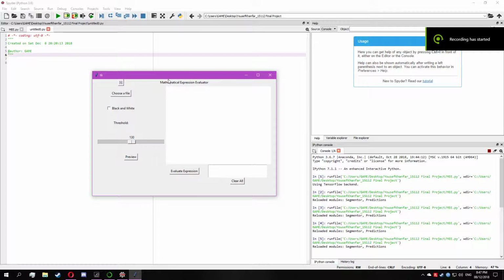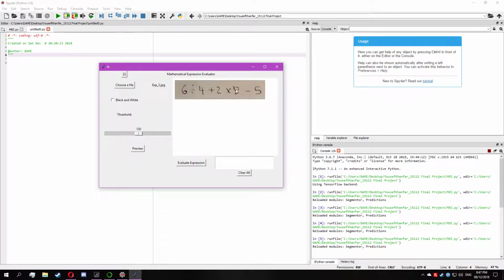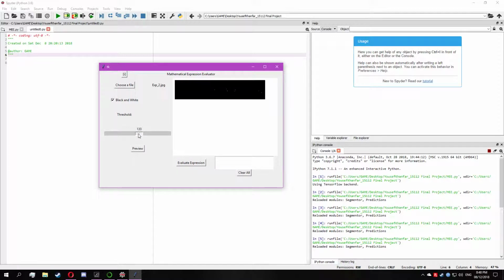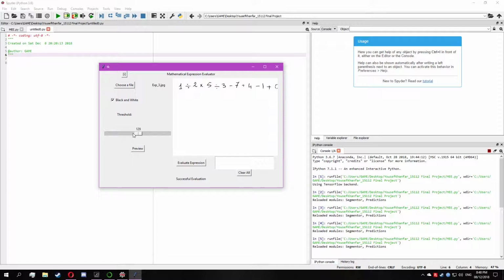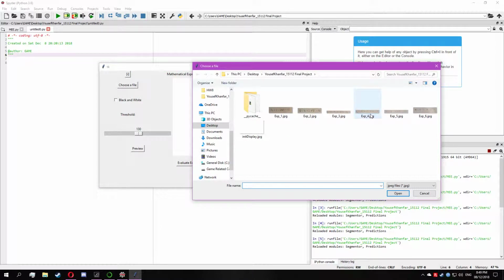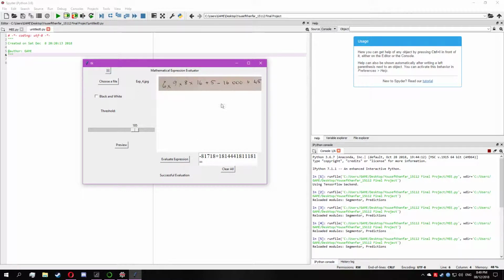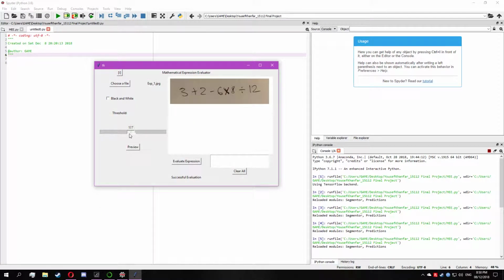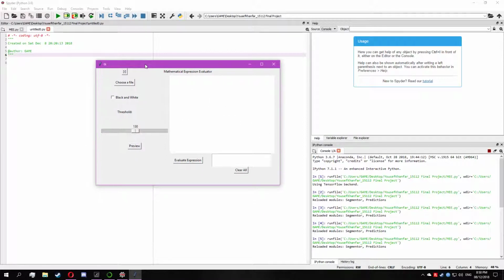15-112 Project Presentation: Yousef Khanfar